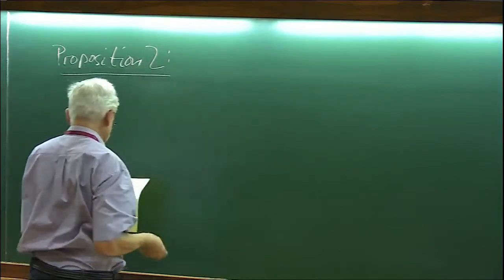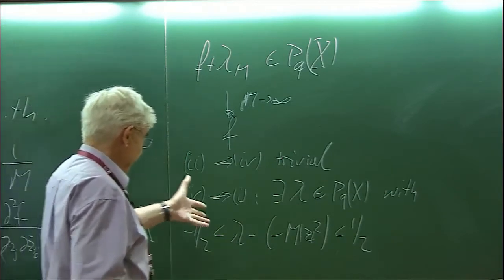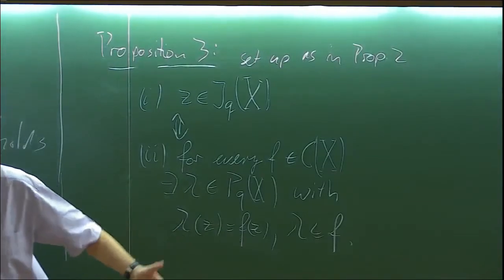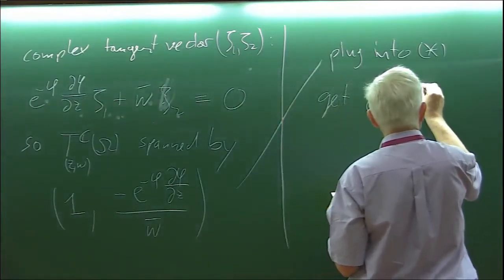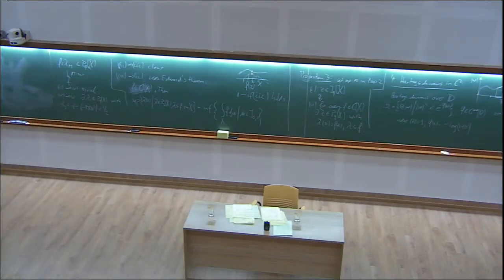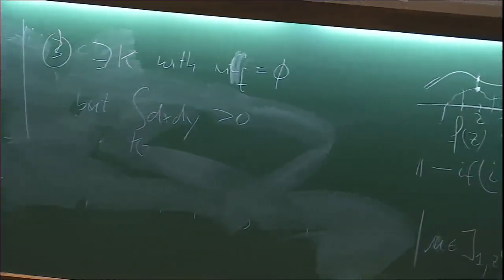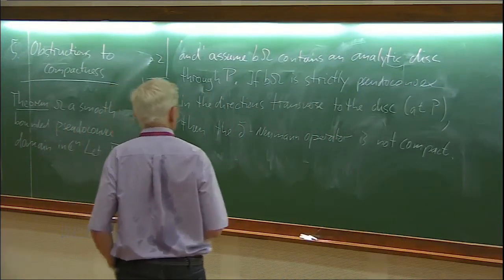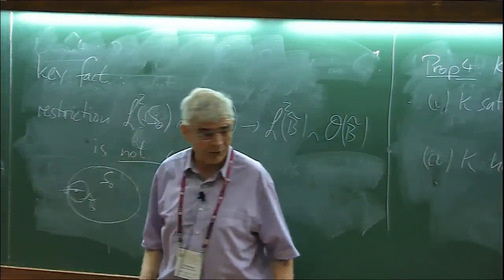Lectures on compactness in the ̄∂–Neumann problem (Lecture 4) by Emil Straube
PROGRAM

DATE: 15 July 2019 to 02 August 2019

0:00:00 Lectures on compactness in the ̄∂–Neumann problem (Lecture 4)
0:00:40 Proposition 2
0:16:52 Proposition 3
0:18:53 Hartogs domains in C2
0:24:19 Complex target vectors
0:30:11 Lemma 4
0:33:39 Lemma 5
0:35:36 Proposition 4
0:45:30 Theorem
0:48:19 Obstructions to compactness
0:55:22 Simplification
0:58:42 Key fact: